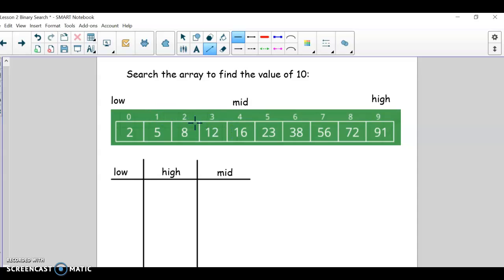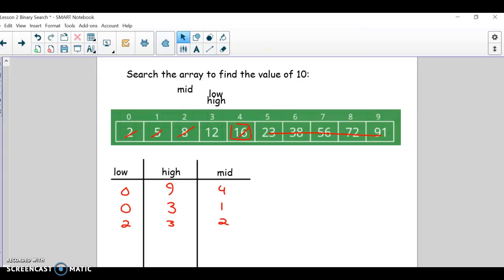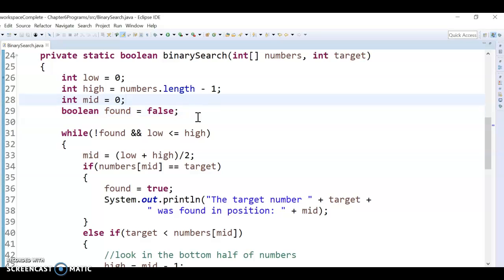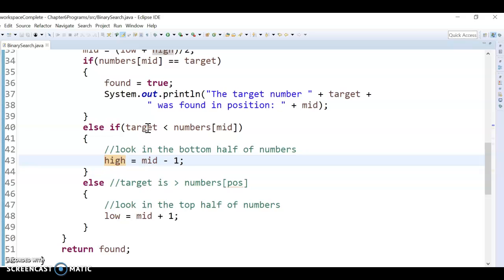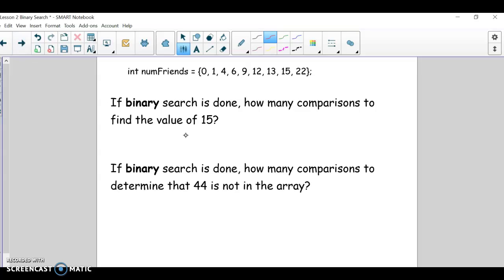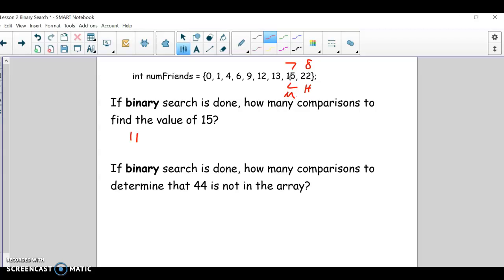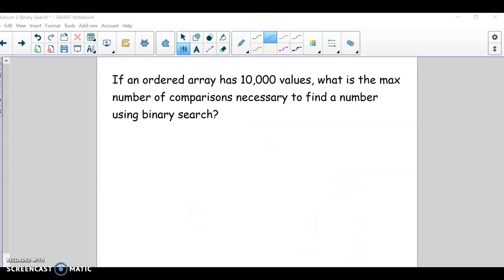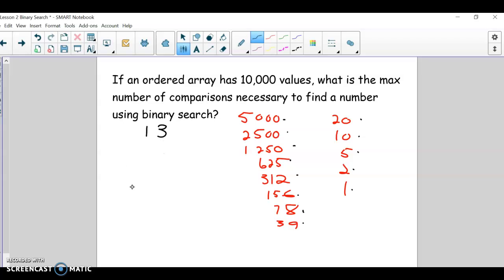Binary Search Lesson part 2